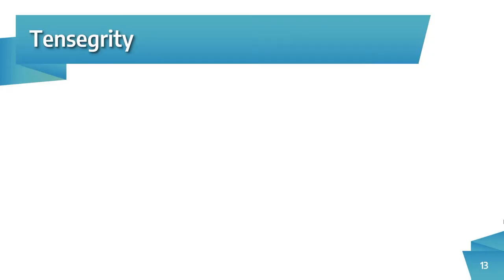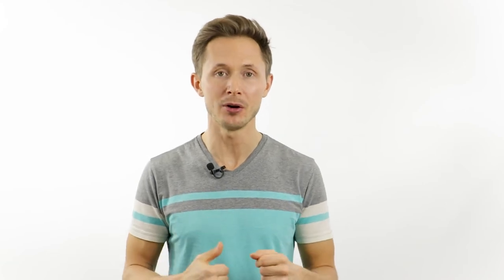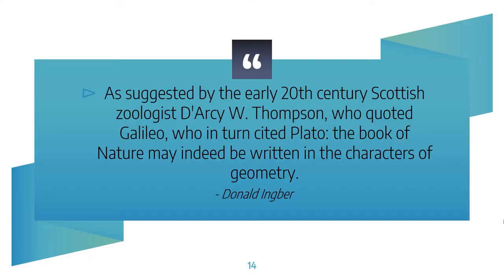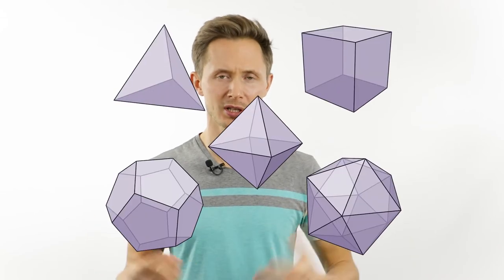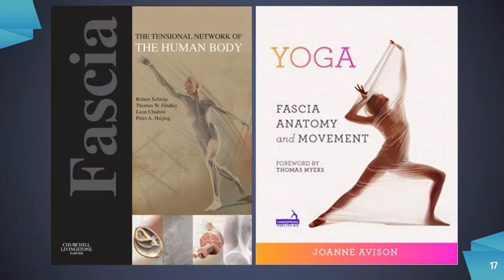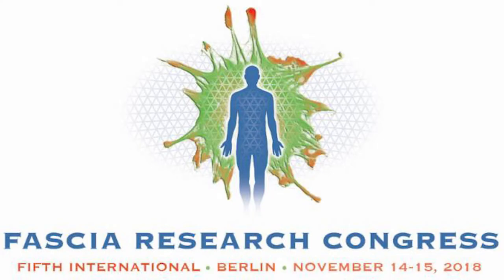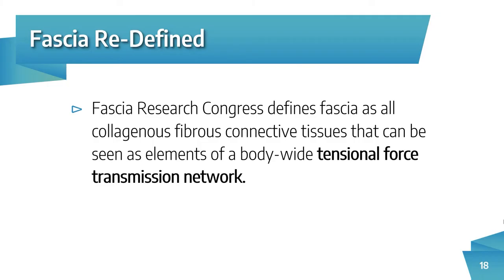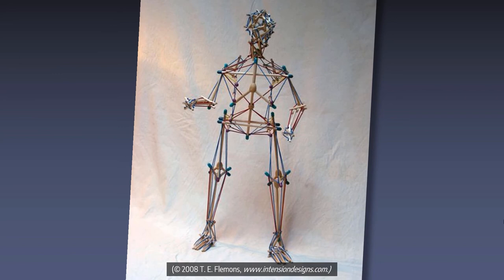Know about Tensegrity | Geometry of Human Body | Academy of Integrative Medicine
Fascia is a remarkable tissue, it has been described as a collagenous fibrous connective tissue that can be seen as elements of a body-wide tensional force transmission network.